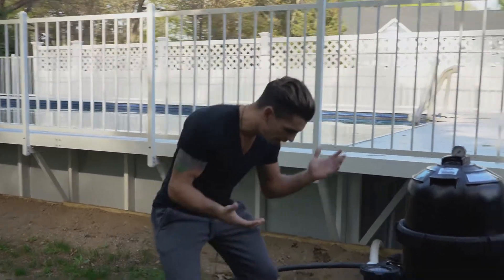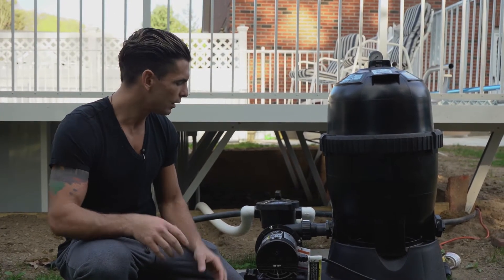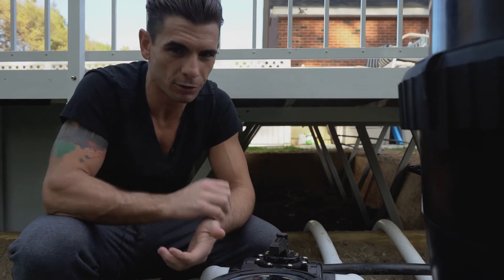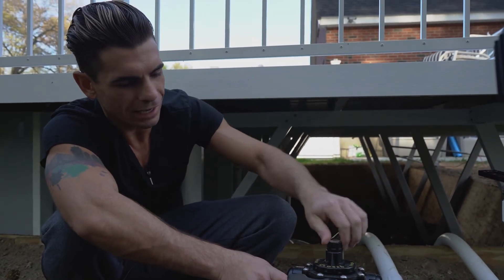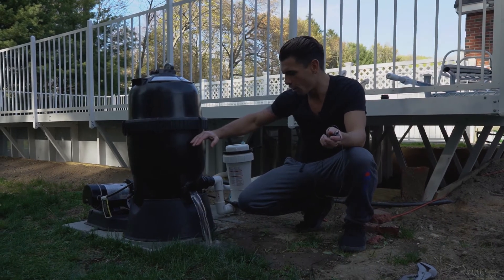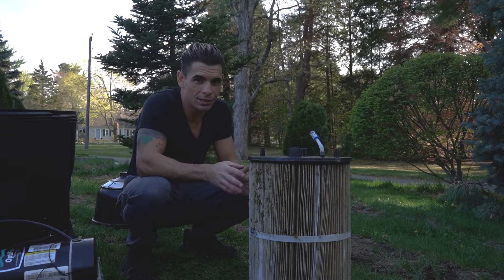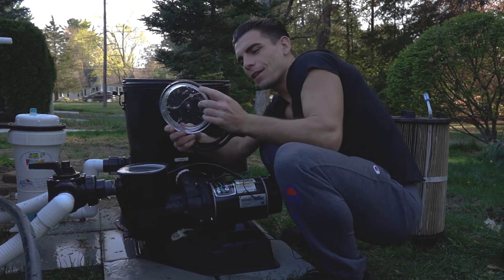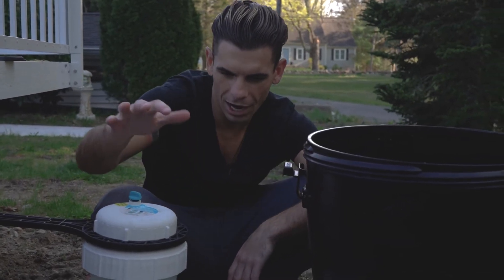Pool School 101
Welcome to your new Kayak pool! If you're an Ambassador Pools customer, thank you for choosing us.  We're always here to help.

(Pool Frog Chlorine Cartridges)